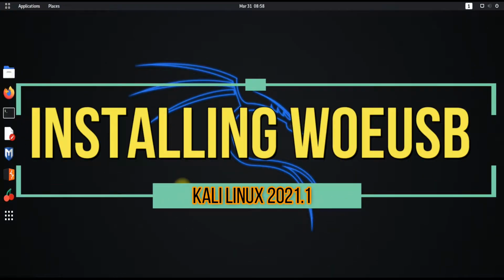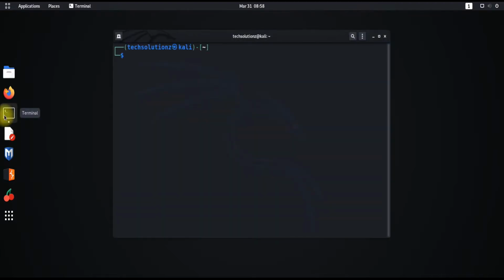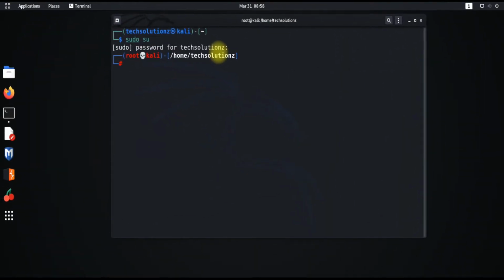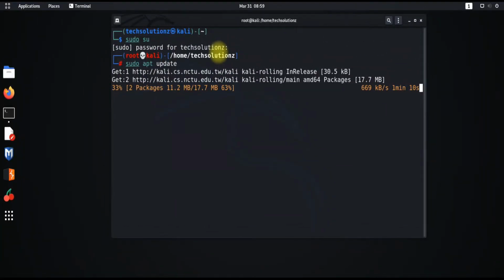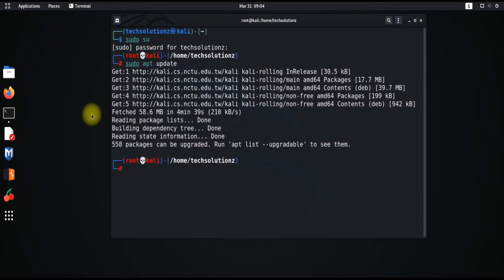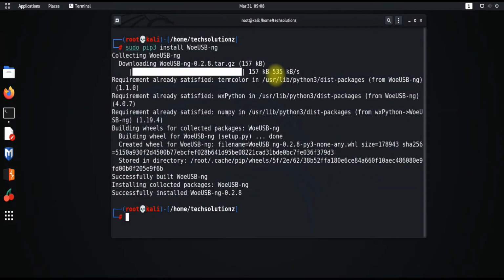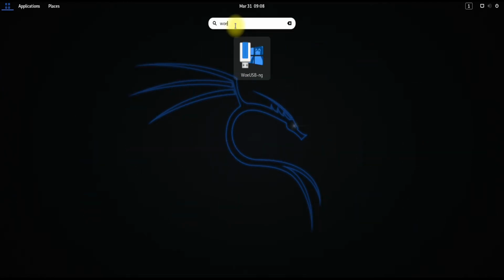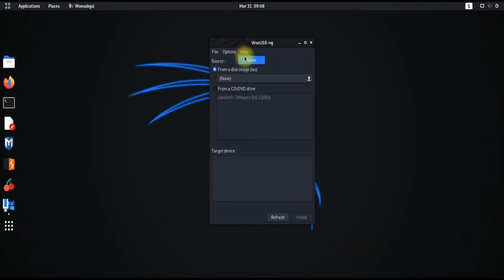How to Install WoeUSB in Kali Linux 2021.1 | WoeUSB-ng | WoeUSB Windows USB in Linux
How to Install WoeUSB in Kali Linux 2021.1 | WoeUSB Linux | WoeUSB-ng | WoeUSB Windows USB in Linux WoeUSB is a CLI Tool Which can be Installed in Linux Distros Like Kali Linux 2021.1 & can allow you to create Windows Bootable USBs inside Linux Environment easily. You can also say it a A Microsoft Windows® USB installation media preparer for GNU+Linux.

WoeUSB can be Installed on Kali Linux 2021.1 easily without any difficulty. If you do not want to Install WoeUSB though repository you can also Install WoeUSB with .deb Package as well on any Supported Distro Linux. For this Tutorial we are using Kali Linux 2021.1 which is a Debian based Linux.